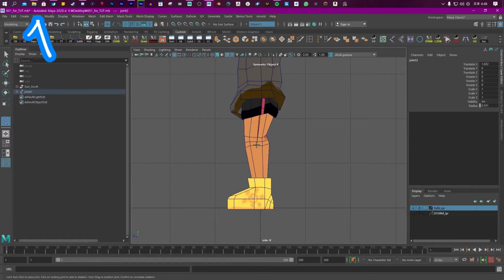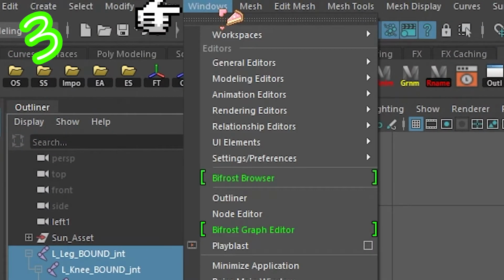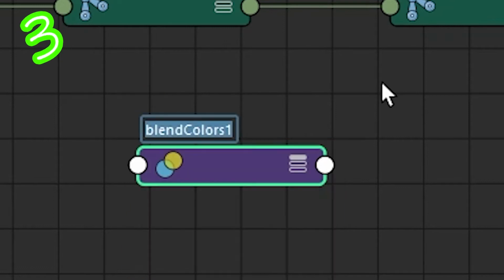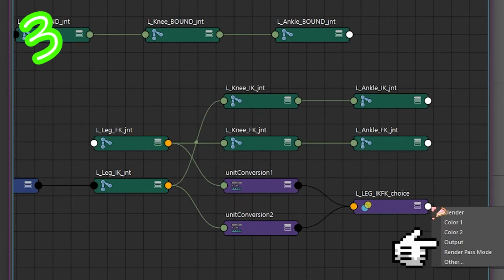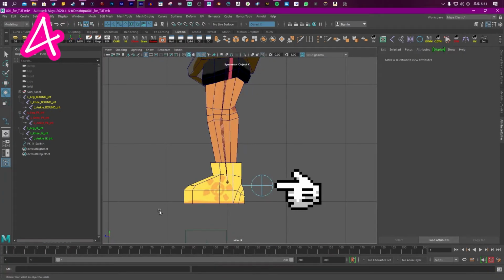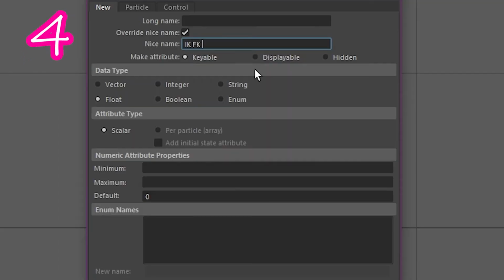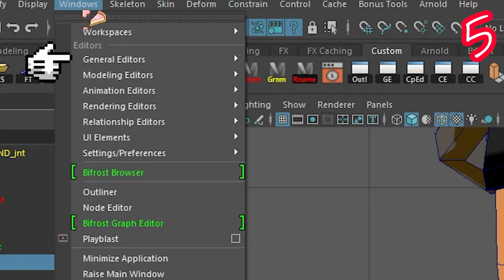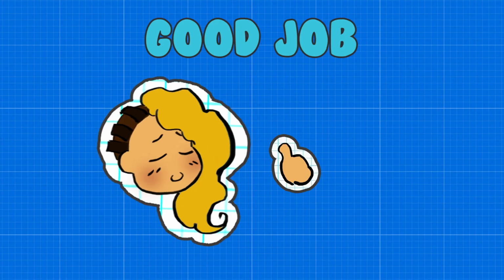How to create a FK IK Switch with Colour Blend Nodes in Maya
A tutorial on how to use the colour blend node to create a more seamless switch for FK IK legs!

This can be used to, create a FKIK arms, legs  or anything you can imagine!

Are there things in Maya you want to know how to do?